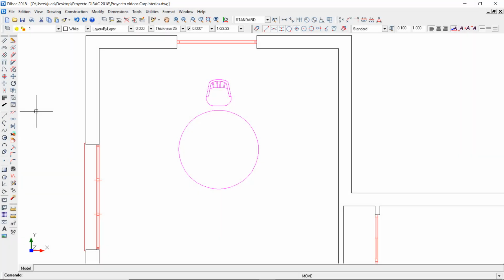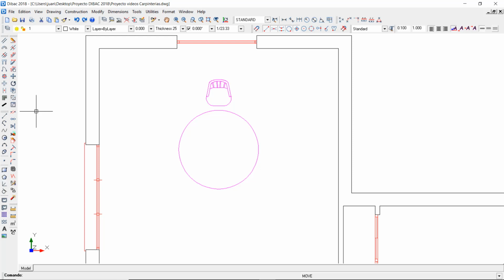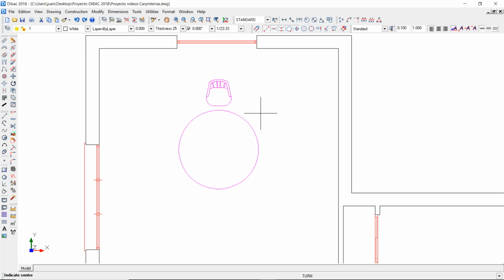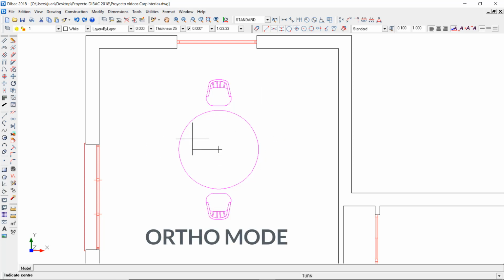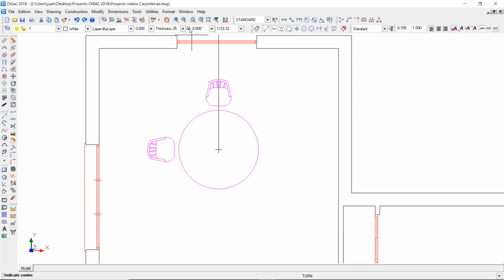#4 Rotate | Modify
This tutorial shows how to use the rotate tool to rotate, copy and array objects with a certain angle